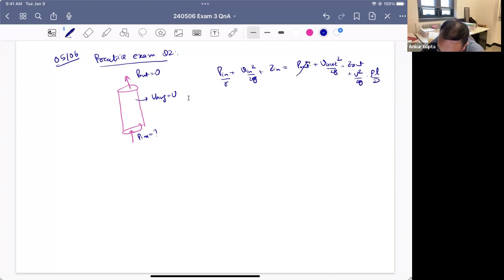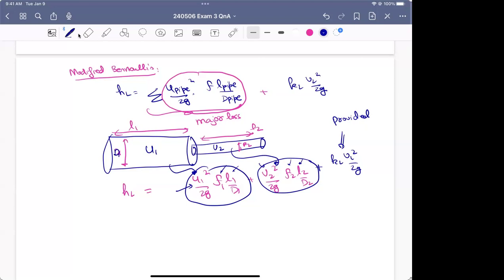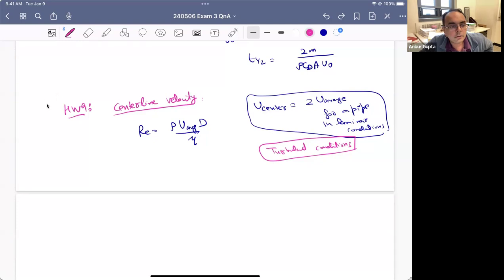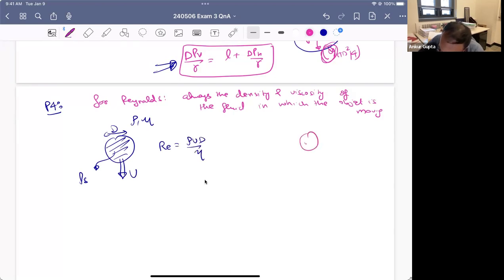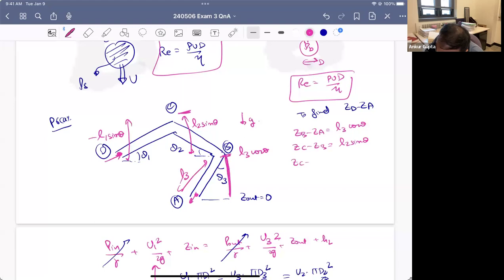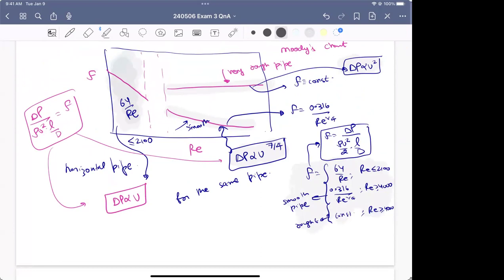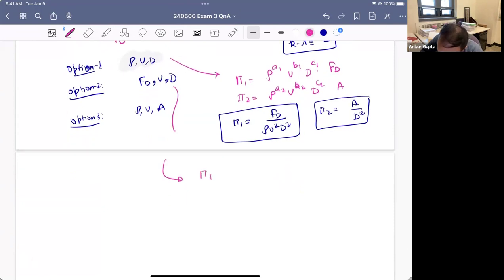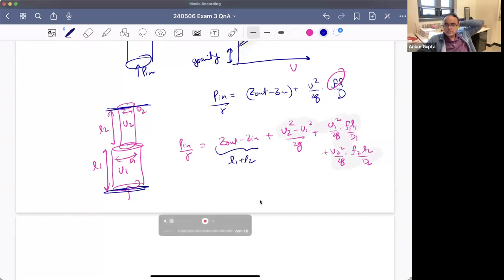sp24 Exam-3 QnA CHEN3200